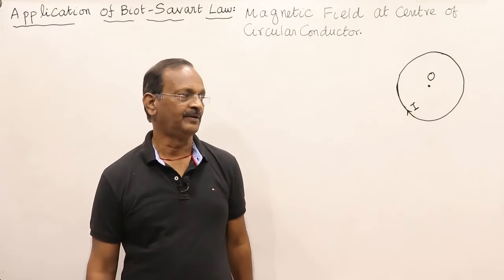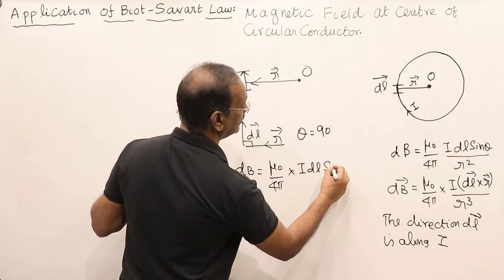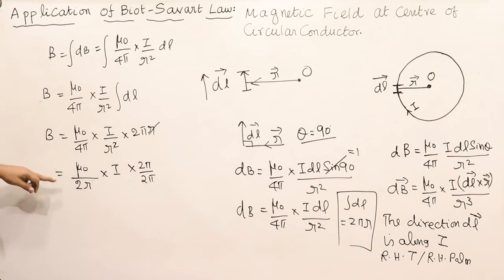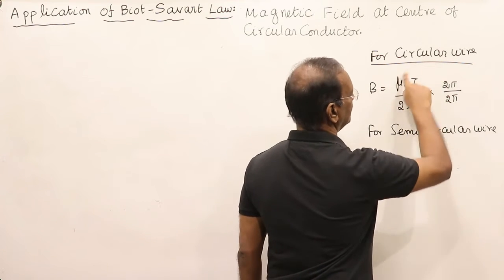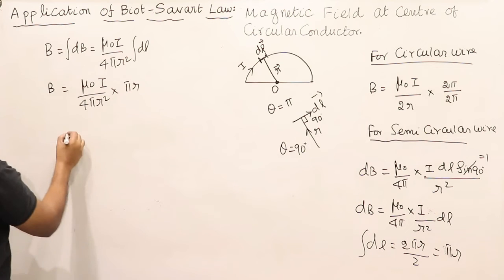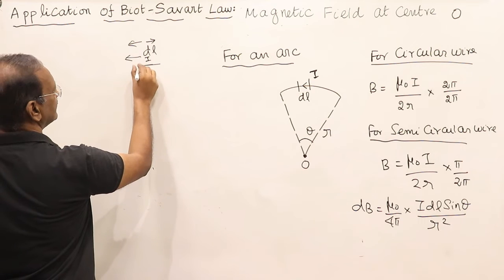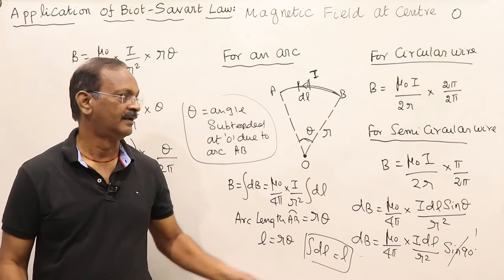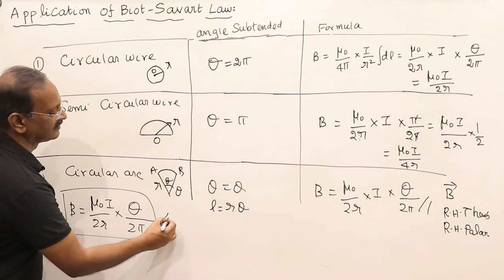31 MAGNETIC FIELD AT THE CENTRE OF CIRCULAR WIRE CARRYING CURRENT - I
Magnetic Effect of Current: Application of Biot Savart Law.
Magnetic Field at the centre of a circular wire carrying current.